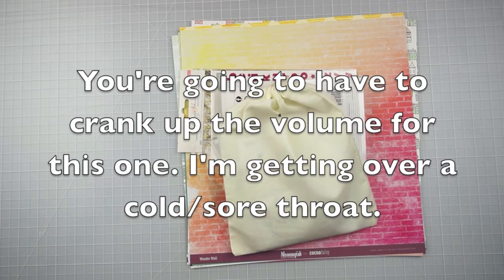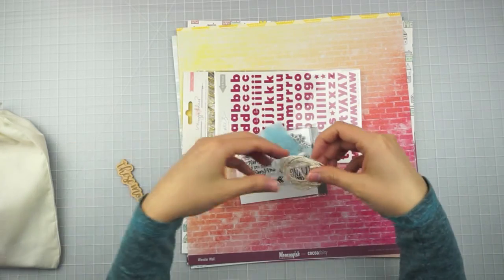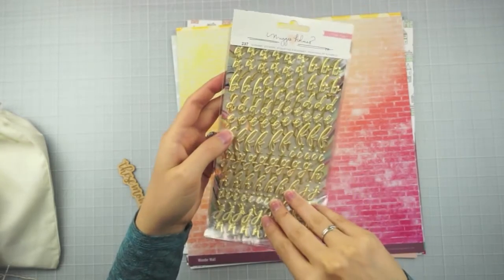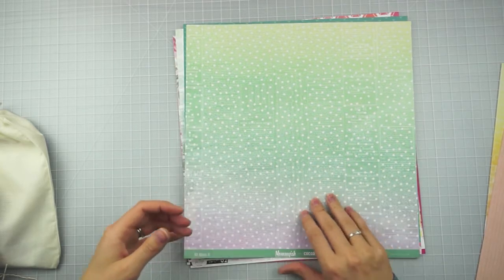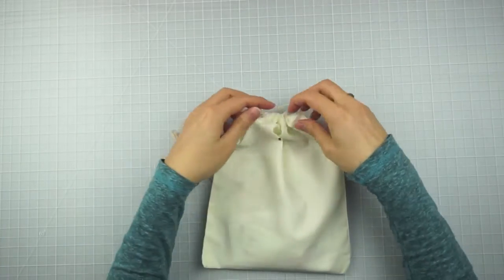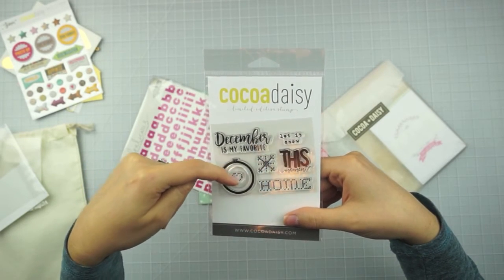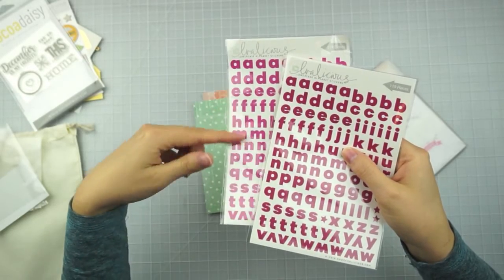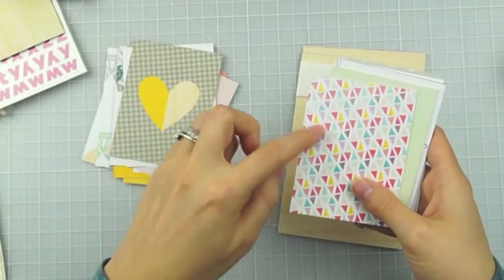Cocoa Daisy Kit Unboxing December 2016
Hey everyone! Today I have the December Cocoa Daisy kit to share with you.

~*~*~*~*~*~*LINKS*~*~*~*~*~*~